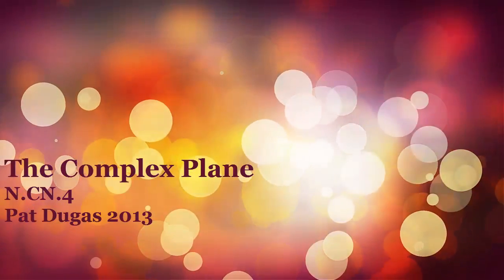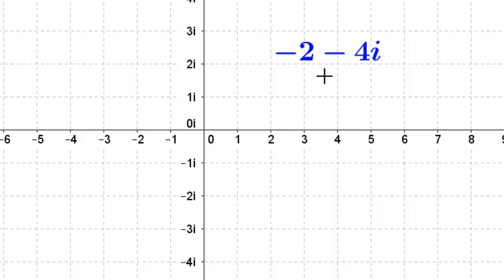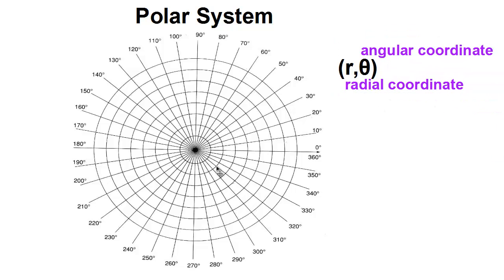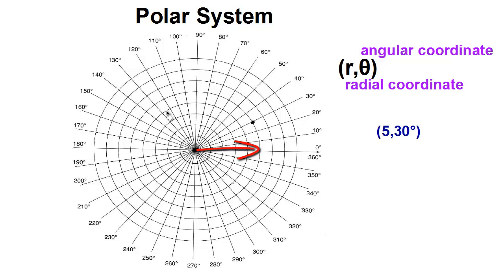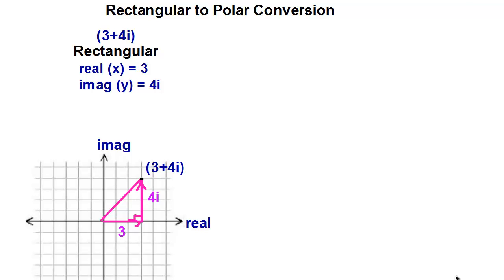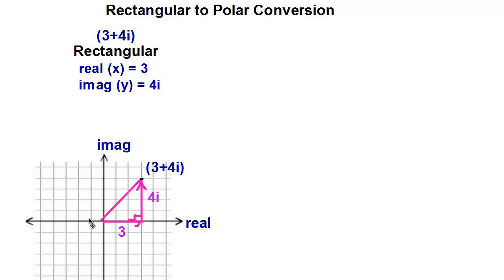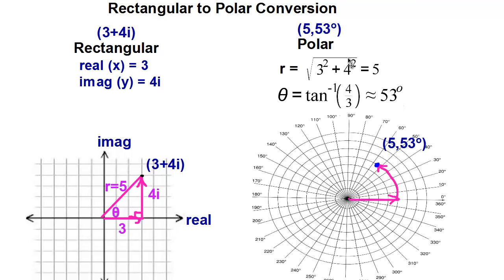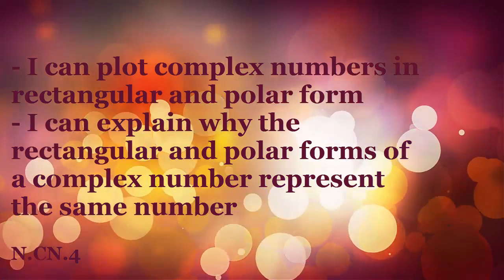6.2 Complex Numbers in the Complex Plane in Rectangular and Polar form N.CN.4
Complex numbers can be graphed in the rectangular complex plane, where the real component is on the horizontal axis and imaginary component is on the vertical.  A polar plane is also introduced, where the radial component is the distance from the origin (called the pole) and angular component is the amount of rotation from the horizontal axis to the point.  Complex numbers in rectangular form can be translated into polar form.